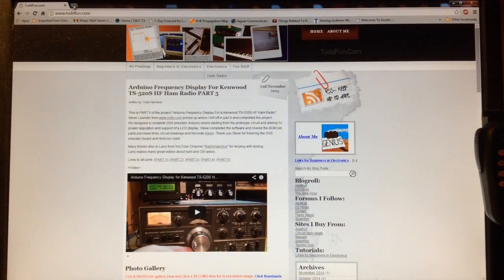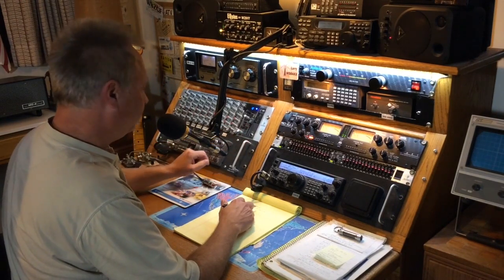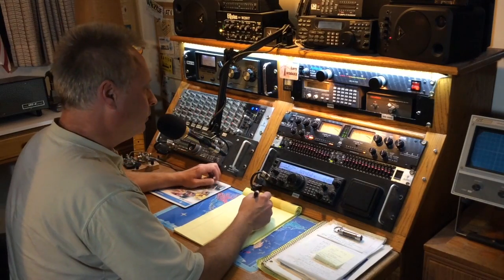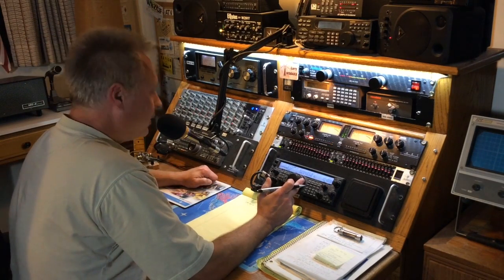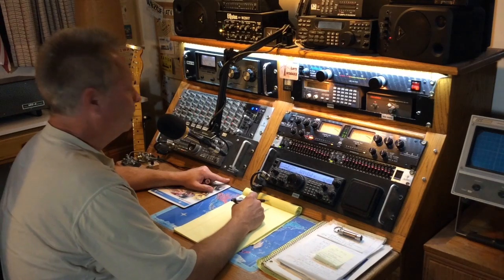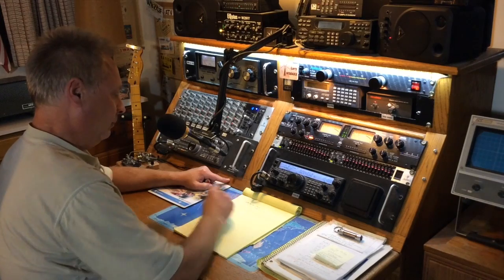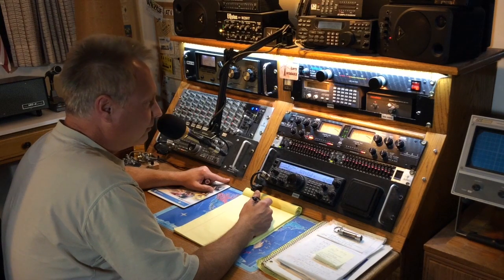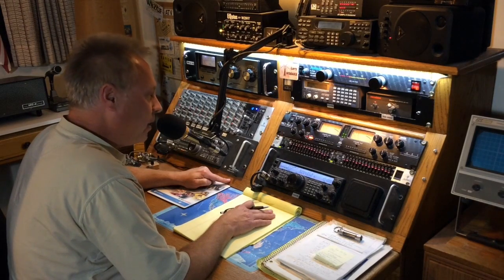Ham Radio HF On Air Test - Todd Testing His Arduino Frequency Counter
Todd at ToddFun.com builds an Arduino frequency counter and uses me as a test station to talk to on HF.  He is in Arizona and I am in Minnesota. He uses his friend Steve's HF rig to test his project here. This video is how things sounded on my end of the path.